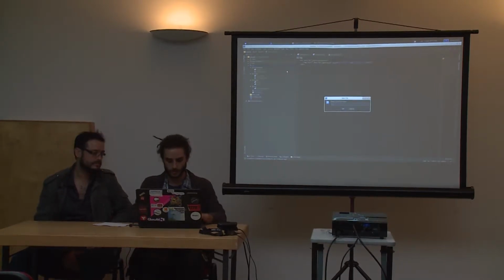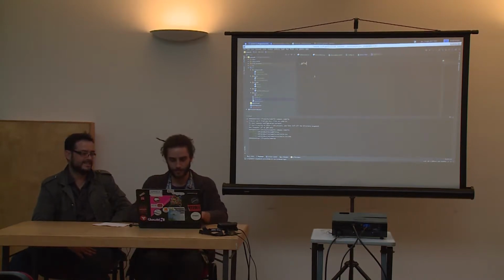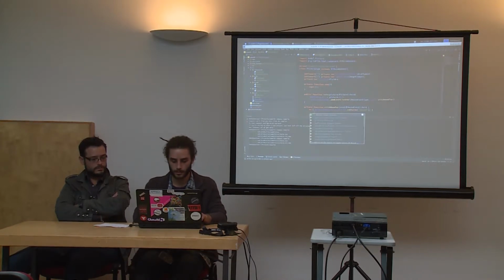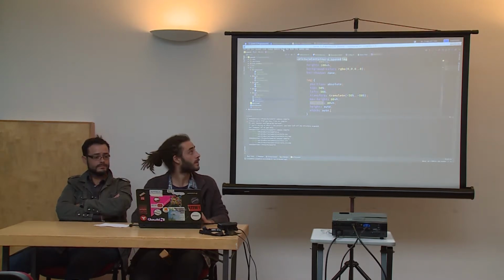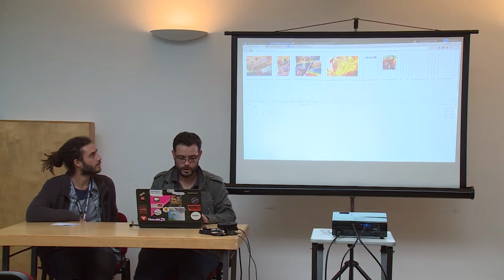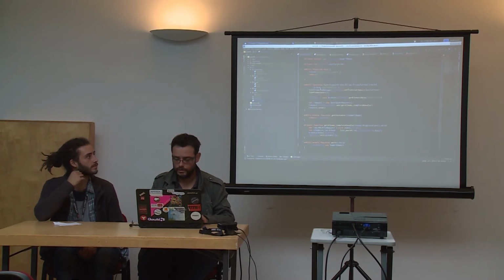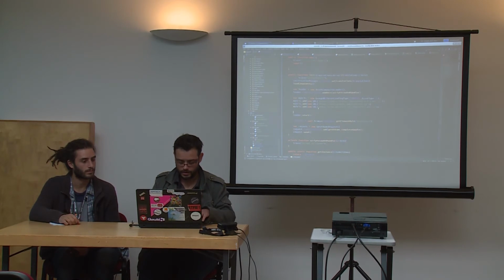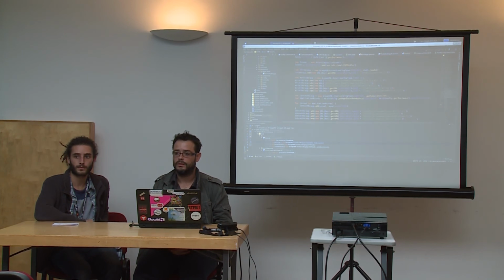Haxe Summit 2017 Day 2 - Tamina in Depth part 2 - David Mouton